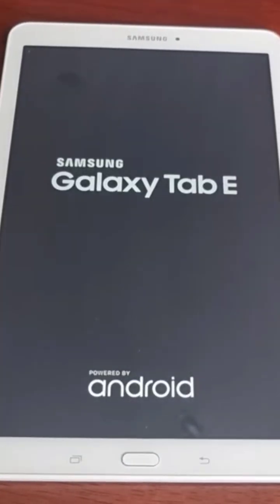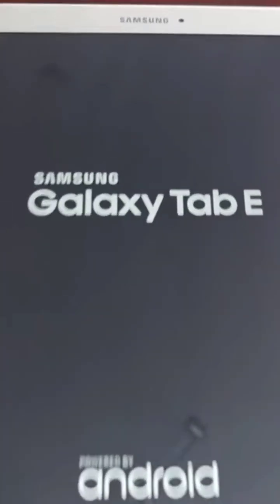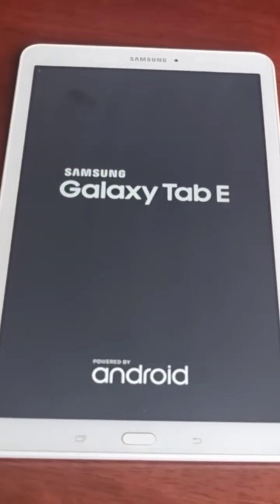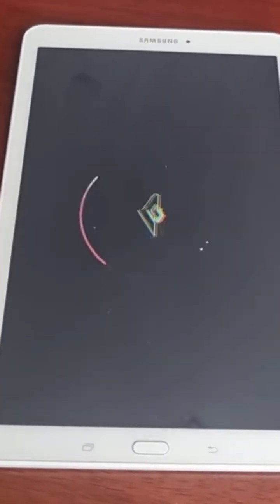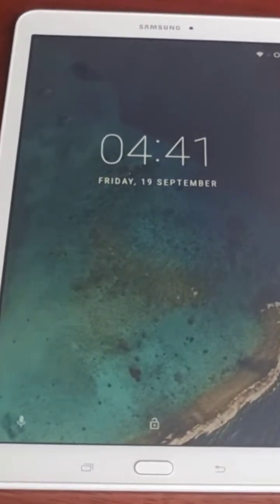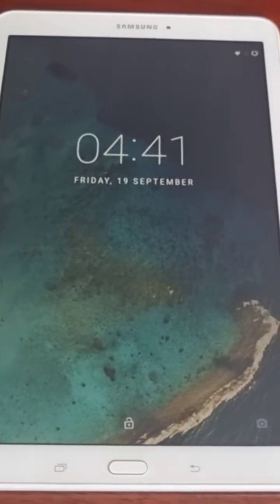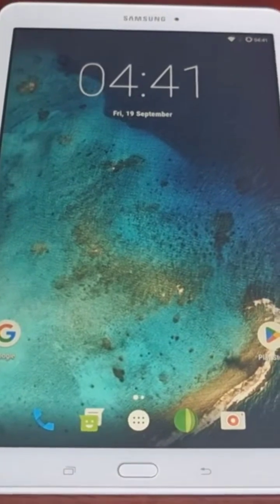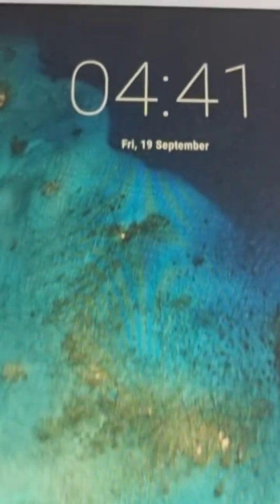Samsung Galaxy TAB E 9.6 *NEW* Resurrection Remix ROM Lets Take A Look